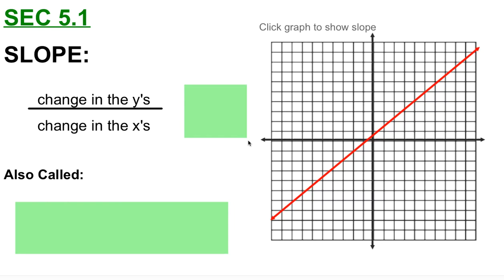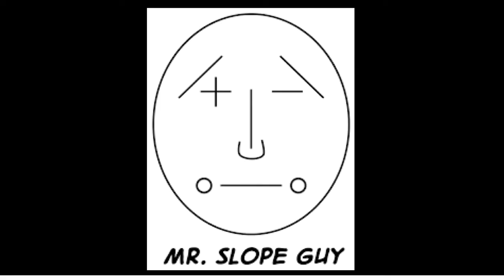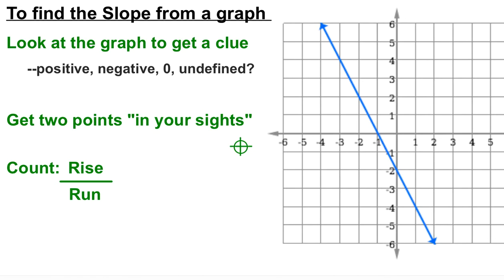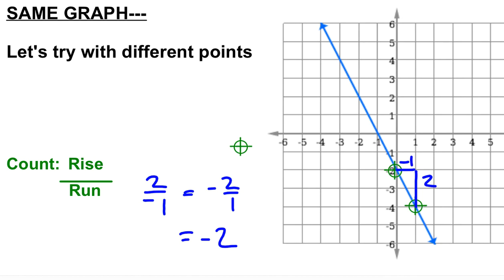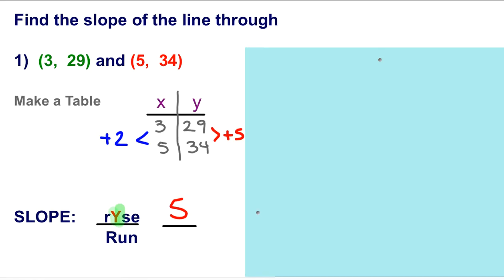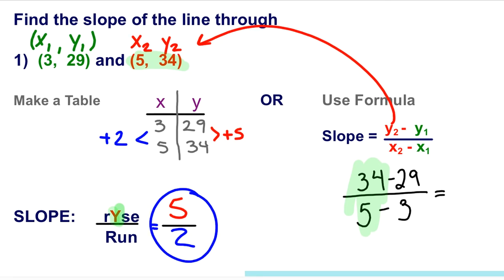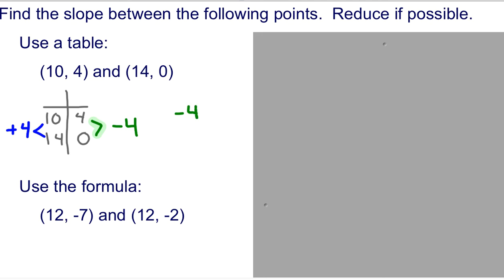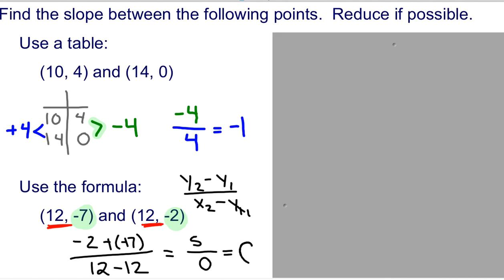Sec 5 1 SLOPE